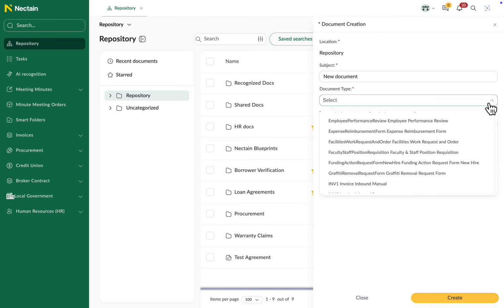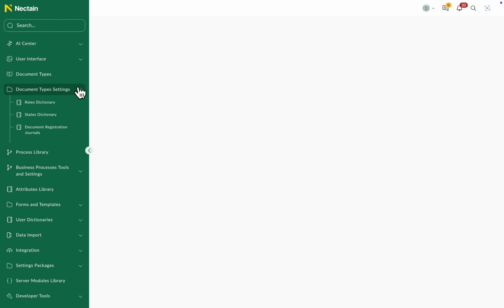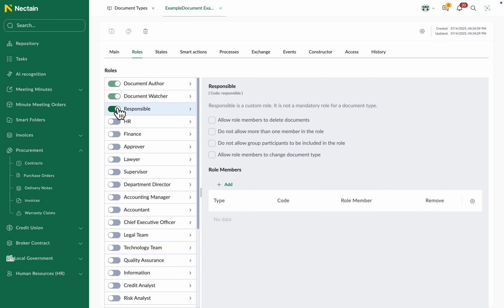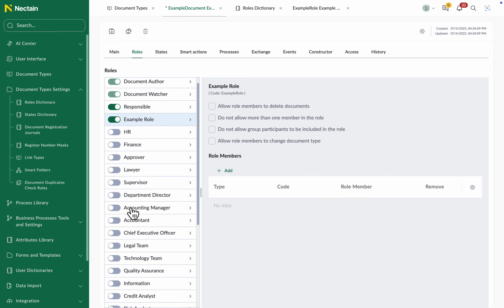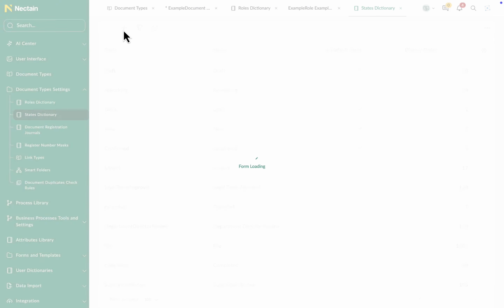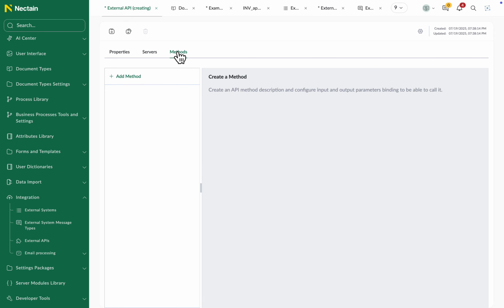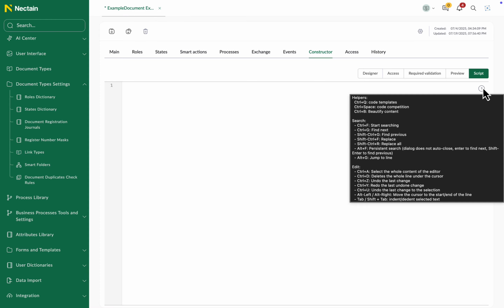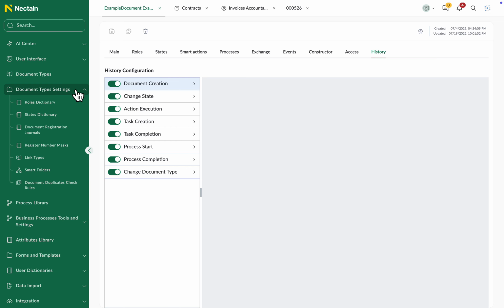Document Types in Nectain: Build Backbone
📂 Episode 4 dives into one of the most powerful features of Nectain — Document Types. These are the blueprints that define how documents behave, move, and interact across your organization. If you want to master enterprise content management (ECM) and intelligent document processing (IDP), understanding Document Types is essential.

✨ In this video, you’ll learn how to configure every detail:

Main Tab → Set technical codes, display names, descriptions, journals, and registration number masks.

Roles Tab → Define participants, assign system and custom roles, and manage permissions.

States Tab → Build document lifecycles (draft → approved → archived) and configure transitions.

Processes Tab → Link document types to automated workflows for seamless process execution.

Exchange Tab → Connect with external systems, send/receive data, and update records automatically.

Events Tab → Automate reactions to lifecycle triggers like creation, state change, or process completion.

Designer Tab → Build user-friendly document forms with drag-and-drop layouts and custom fields.

Access Tab → Control permissions for who can create, view, or manage documents.

History Tab → Enable full audit trails for security and compliance.

By mastering these tabs, administrators can create secure, automated, and fully customized document templates — the foundation of efficient, AI-powered document management.

👉 Not a Nectain user yet? Manage your documents with AI and automation — see Nectain in action